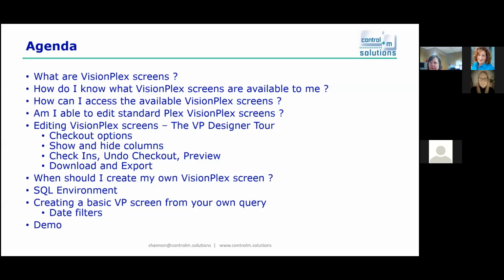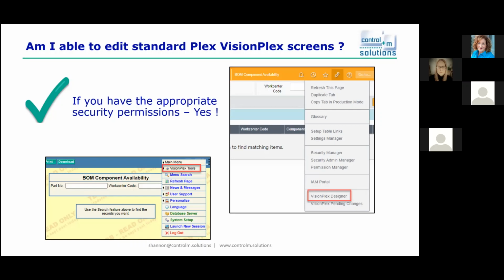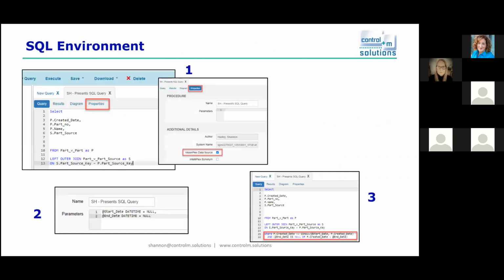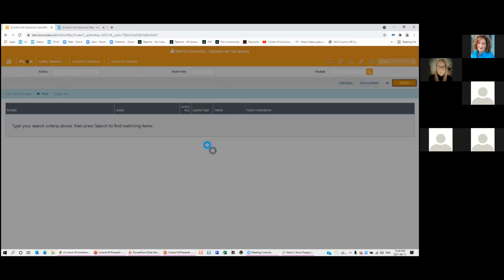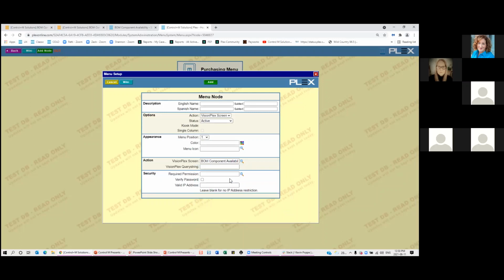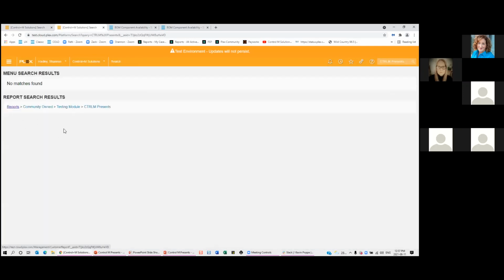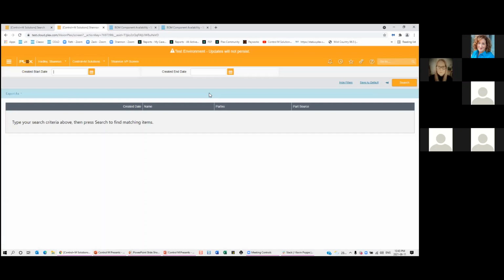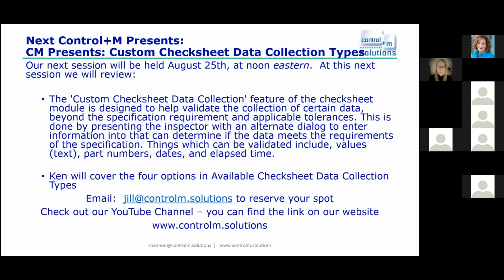Control+M Presents: Creating Simple VisionPlex Screens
By request, Shannon Hadley shows how to create simple VP screens.  This session is done in UX and Classic, covering:

• What are VisionPlex screens ?
• How do I know what VisionPlex screens are available to me ?
• Am I able to edit standard Plex VisionPlex screens ?
• When should I create my own VisionPlex screen ?
• Creating a basic VP screen from your own query